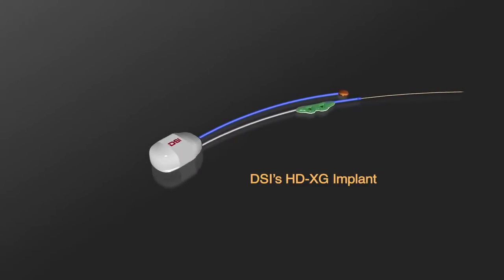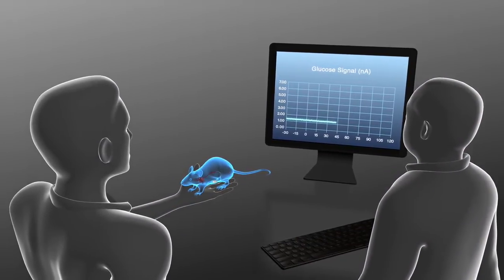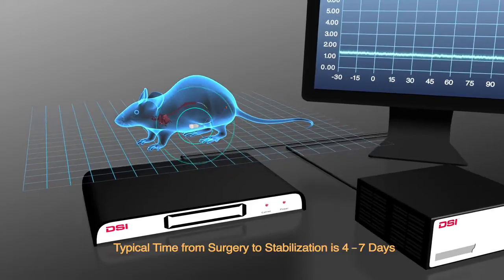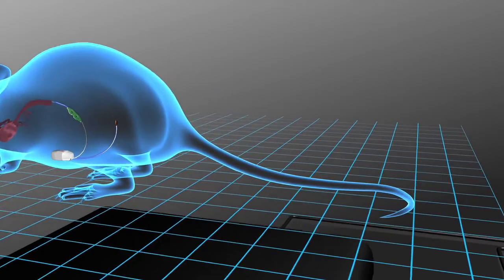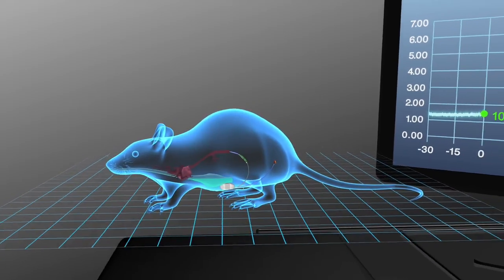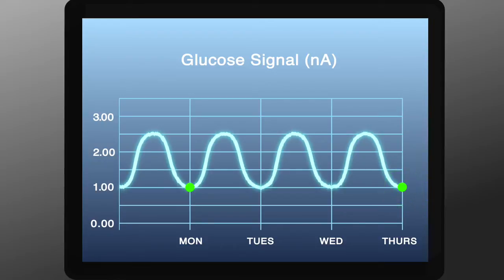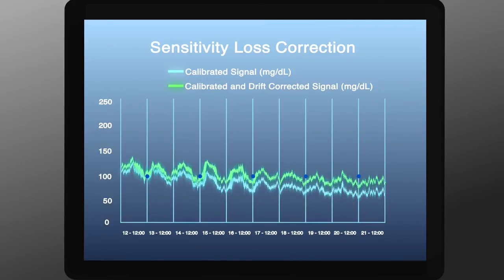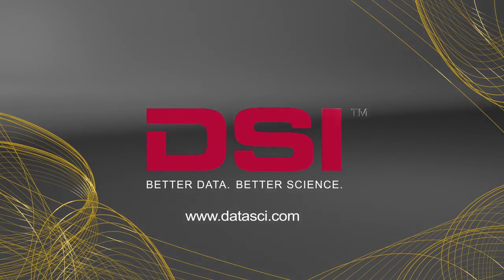HD-XG Calibration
The HD-XG implant provides continuous measurements of blood glucose, temperature and activity in rats. The glucose sensor is affected over the implant duration by the presence of fibrin, tissue and glucose levels.  For optimal performance, the HD-XG must be calibrated using reference measurements over the course of a study:
• Initial multi-point calibration
• Twice weekly single-point calibration
• End-of-study multi-point calibration